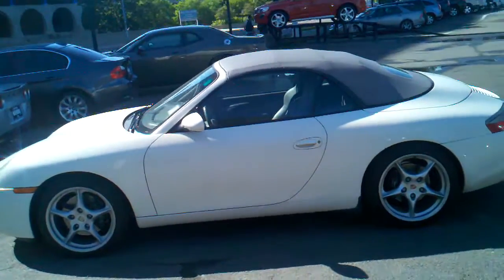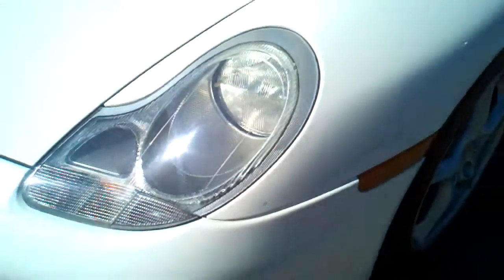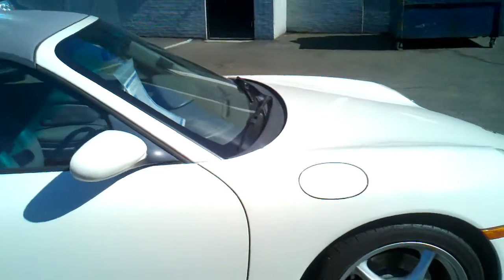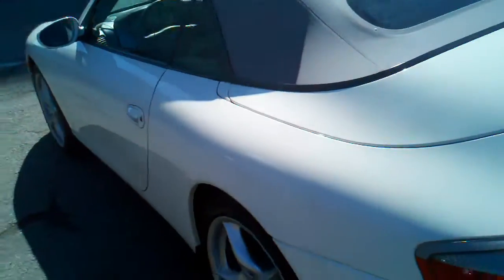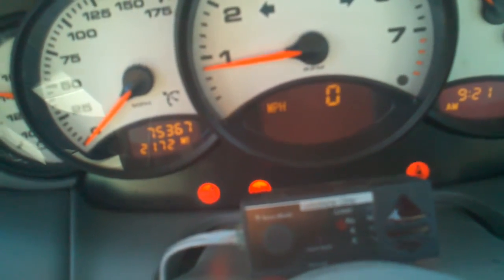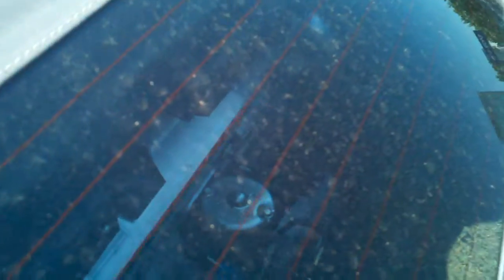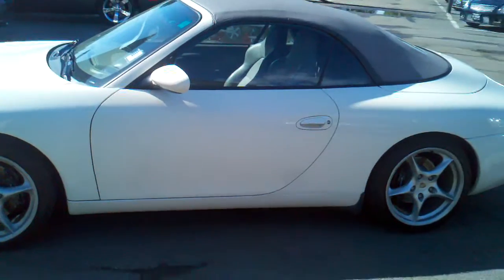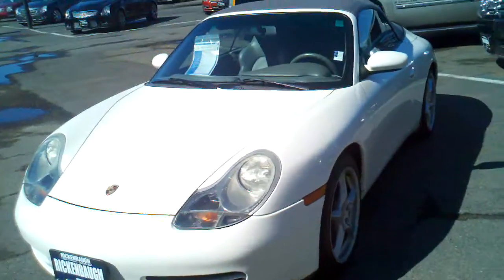Porsche.3gp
2000 Porsche Carrera 911, Rickenbaugh Cadillac